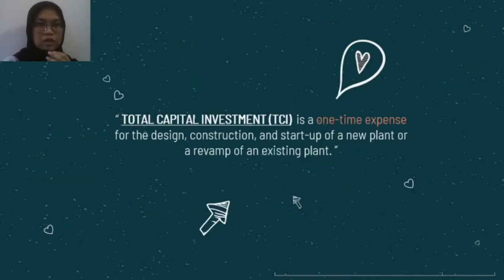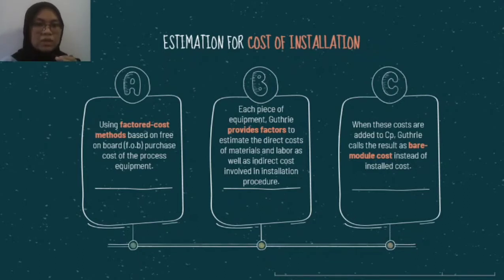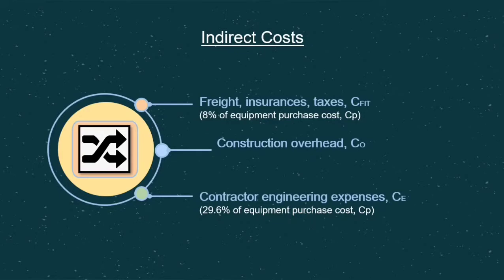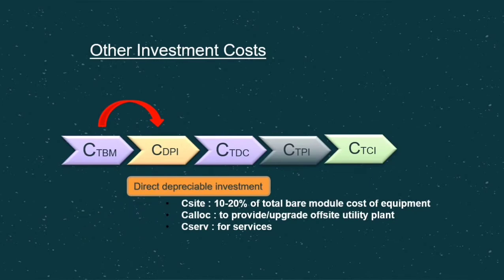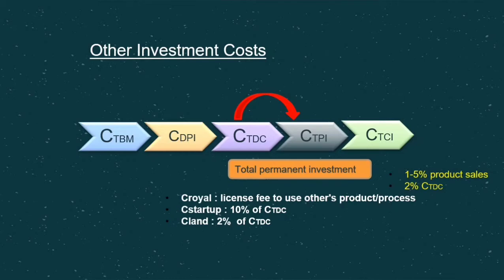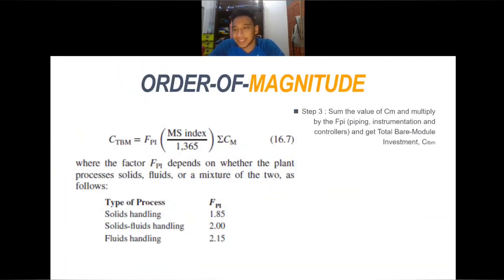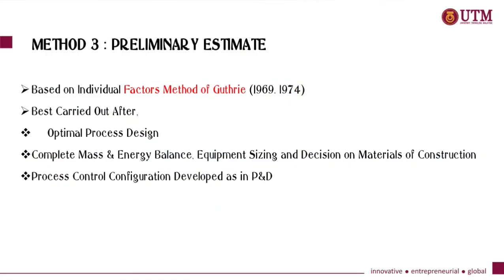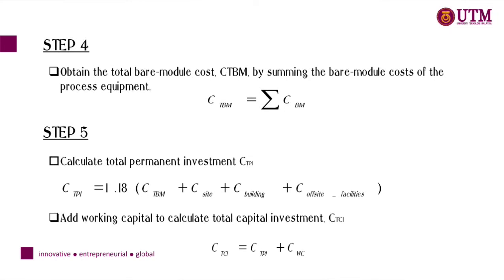Cost Accounting & Capital Cost Estimation | G5 Thunder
Plant Design Chapter 16
16.3 Capital investment costs
16.4 Estimation of the total capital investment
Team Member: Afiq, Alif, Ain, Kanchana